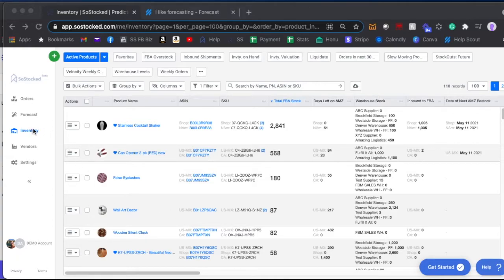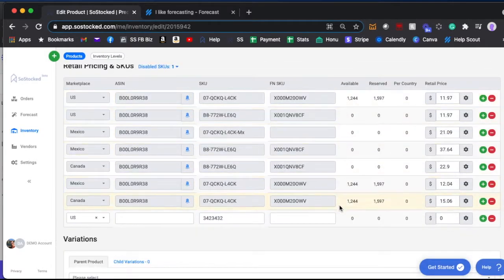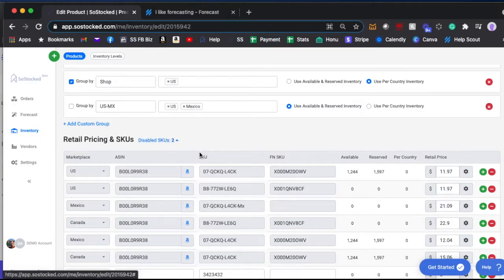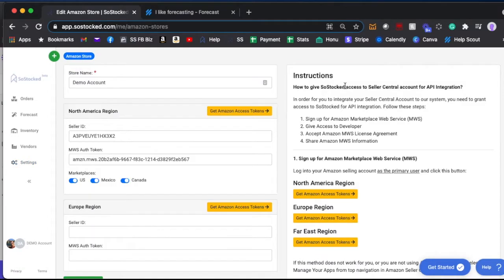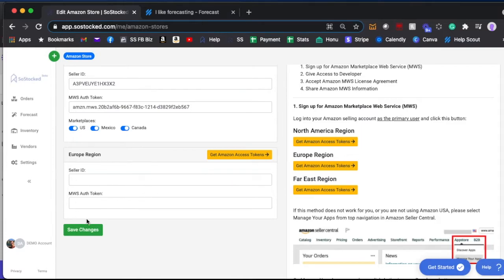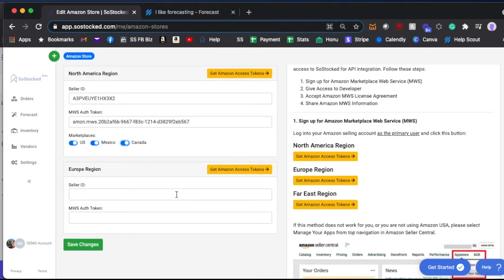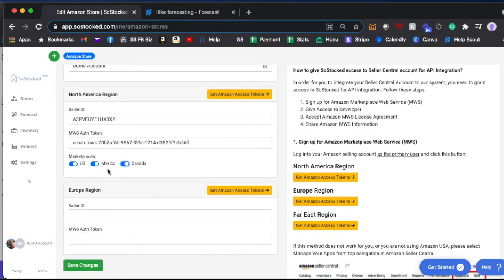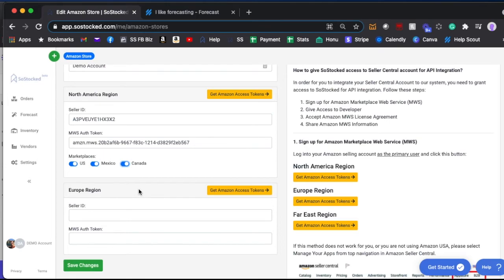How to Turn Off Amazon Marketplaces in SoStoccked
Amazon's API gives SoStocked product information on an account level, per marketplace. There are times when you will not want to view every individual marketplace. For example, if you are selling in North America (US, Canada & Mexico) but you're only sending inventory to the United States (also known as the North America Remote Fulfillment, or NARF program). Sometimes products are not selling in those other marketplaces so you will want to turn off that marketplace entirely to tidy up your SoStocked account.